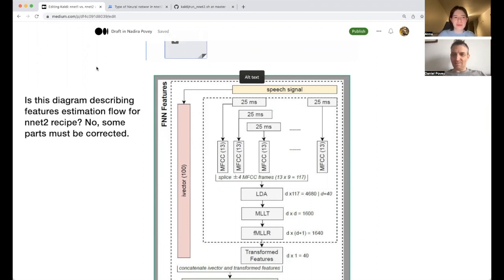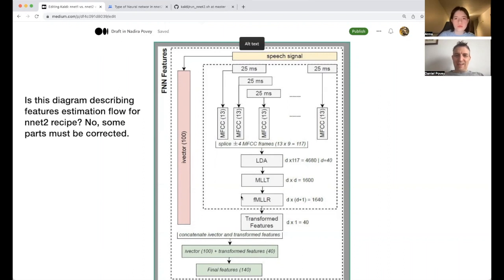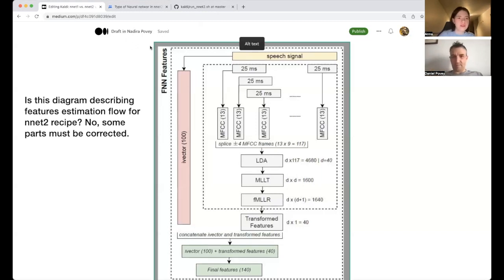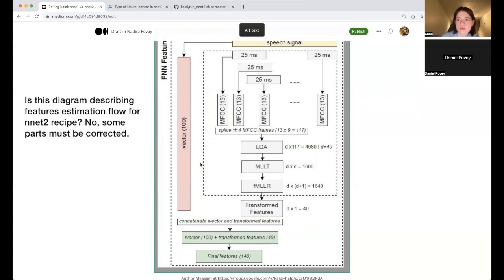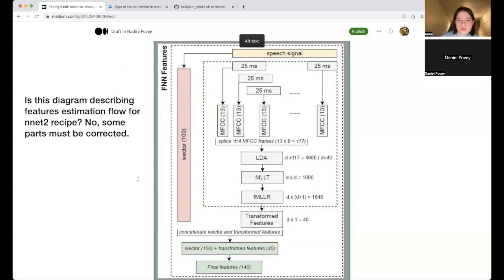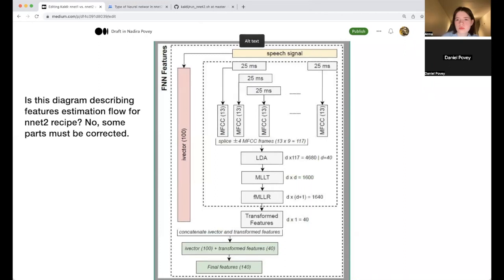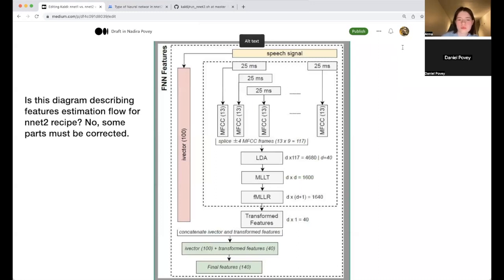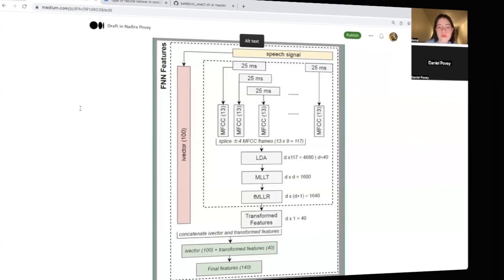#46 Dan Kaldi: nnet2 feature extraction diagram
#46 Dan Kaldi: nnet2 features flow diagram
The diagram can be found from original author following the link above.

0:00 Is this diagram correct for nnet2 recipe?
0:20 Some part are showing feature extraction for GMM.
0:42 MLLT, fMLLR.
1:14 Not correct for nnet2.
1:26 Transformed features.
1:38 I-vectors.
1:48 What should we change to make it correct?
2:20 Can you explain the diagram in details?
3:25 Modern systems don't  use some of these parts.
4:17 I-vectors suppose to represent the  speaker and channel characteristics.
5:07 MFCC is different on every frame and i-vector is the same.
5:12 We concatenate them and feed them into neural net.